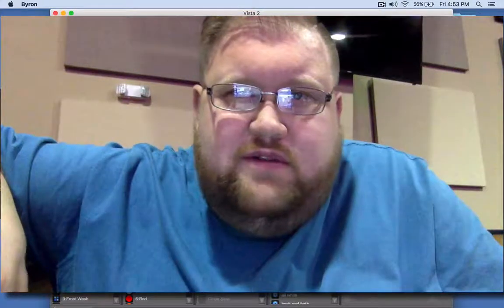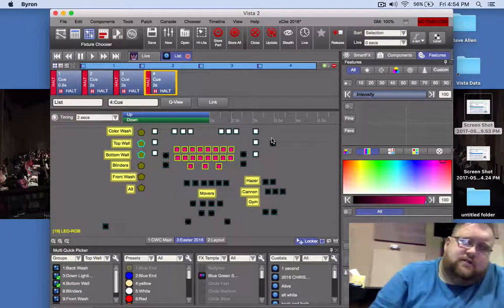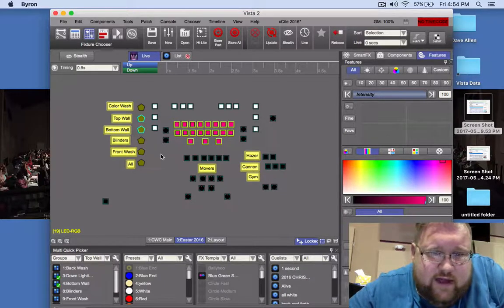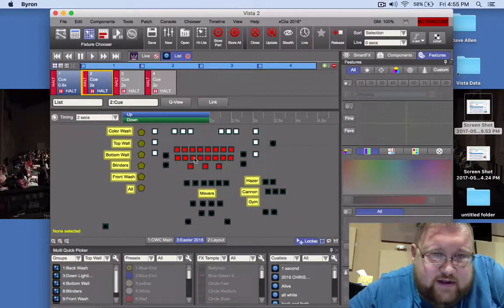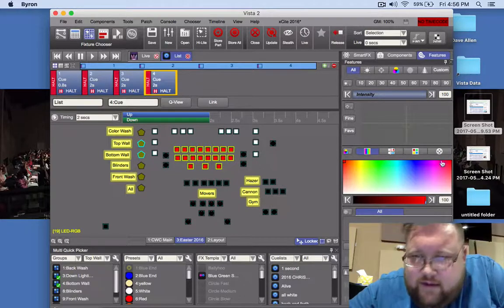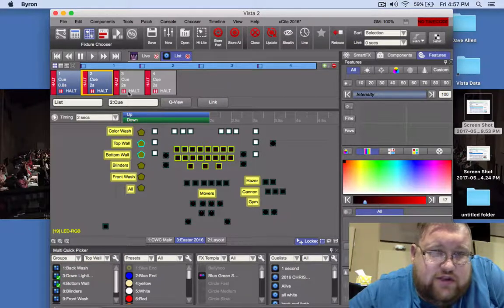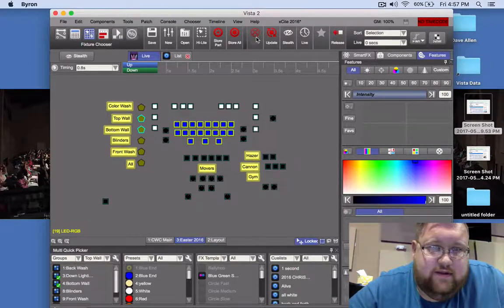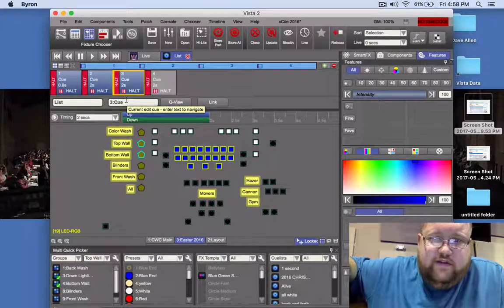Jands Vista v2 Tip #2 - Cue List, won't save edits.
Your working in a cue list and the cue list will not save your programming. Why not?